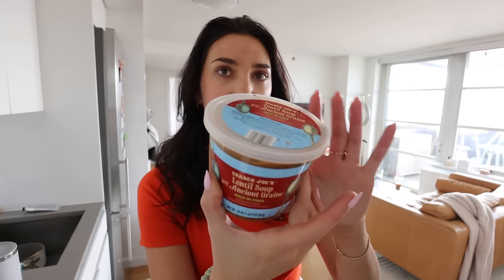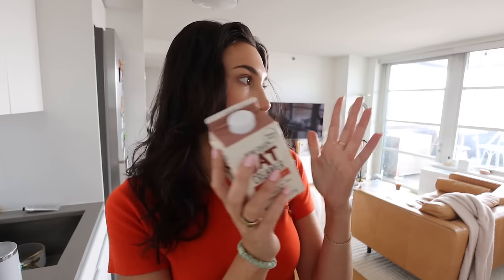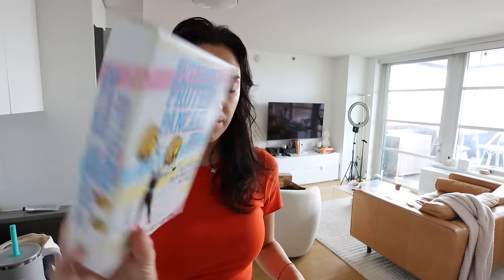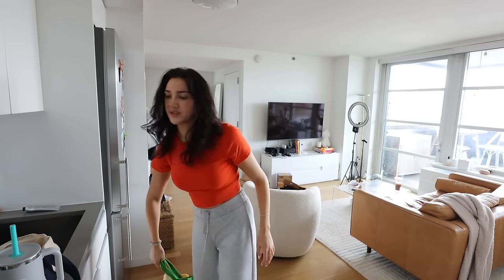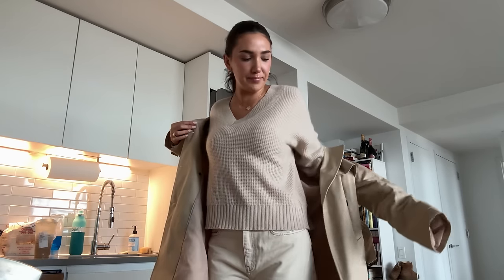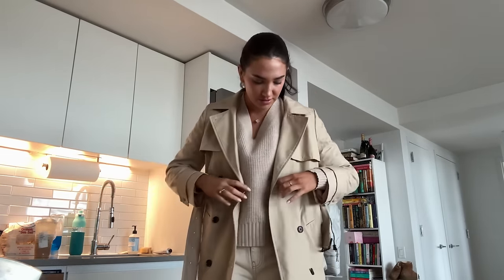VLOG: my 27th birthday!!! celebrations, opening presents, reflections + trader joes haul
hi!  I LOVE U GUYS!!! lets spend my bday weekend together!! we are celebrating with friends, opening gifts, reflecting, eating cake + more!

lamarque top *save with code BROOKE*
new mic

amazon shop! (favorites/things im loving)

$$ off UBER RIDE: code kl0zq
$$ off UBER EATS: eats-kl0zq
$$ off LYFT RIDE: code BROOKE317616

Hi, I'm Brooke, a 26-year-old lifestyle vlogger in New York City!  I make a ton of videos involving hauls, vlogs, advice, and much much more. Make sure you subscribe so you don't miss out on any videos and also follow me on my social media such as Twitter and Instagram to stay even more connected with me! See you in my next video!